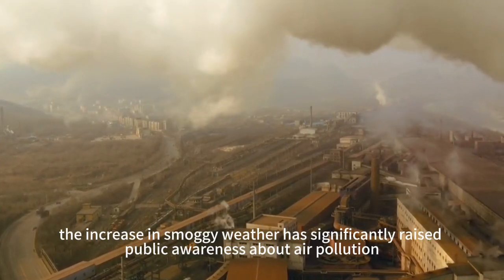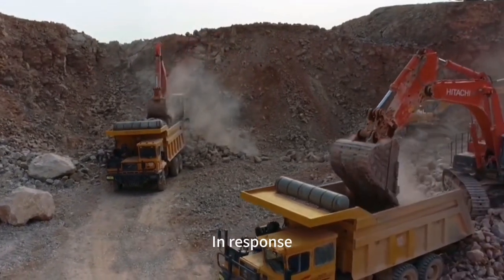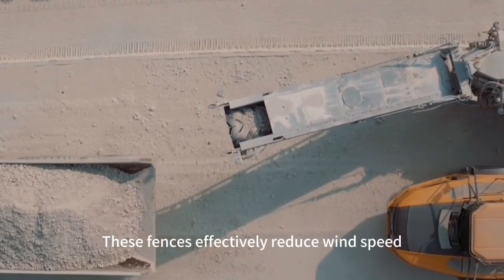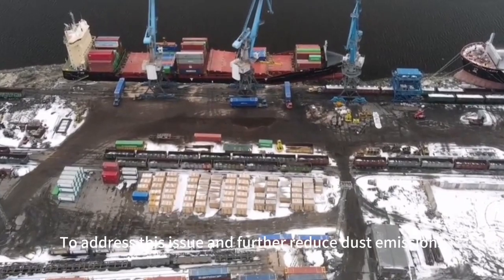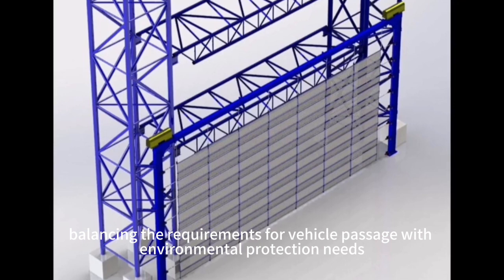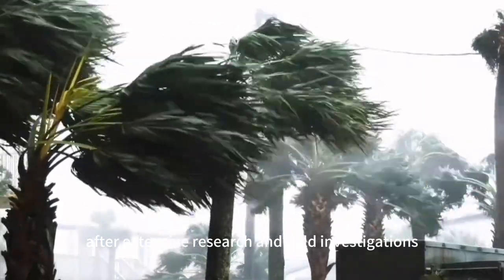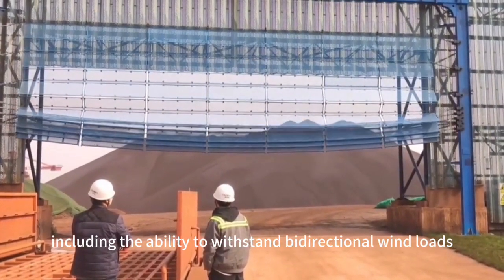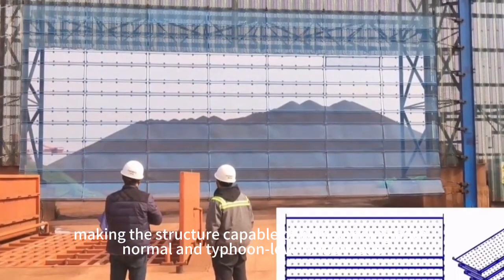Wind Resistant Dockyard Dust Control Gate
Advanced Wind-Resistant Dockyard Gate and Electric Dust-Control Barrier Systems for Bulk Cargo - Storm-Proof, Flexible, and High-Efficiency Maritime Wind Barriers with Remote Control Options